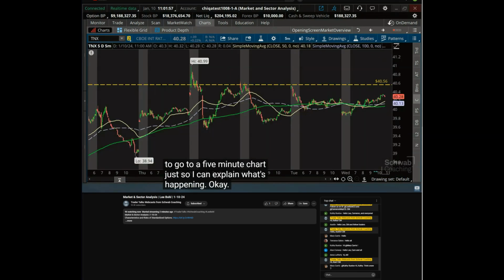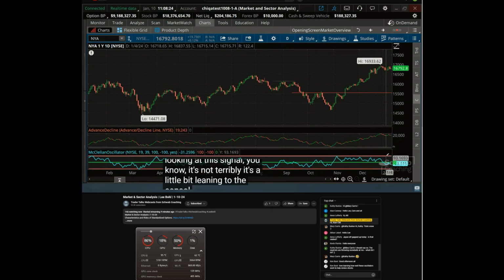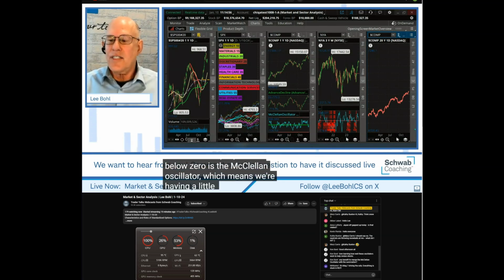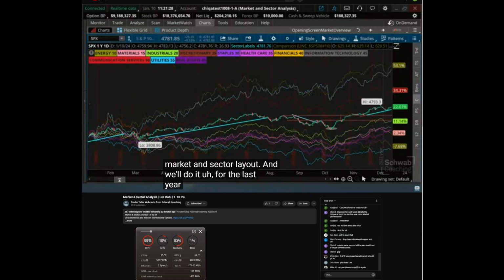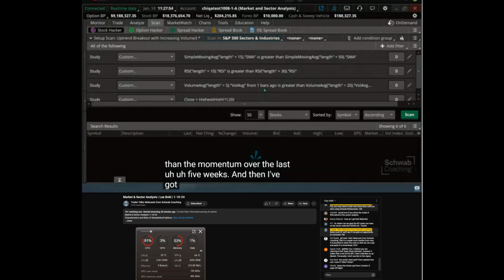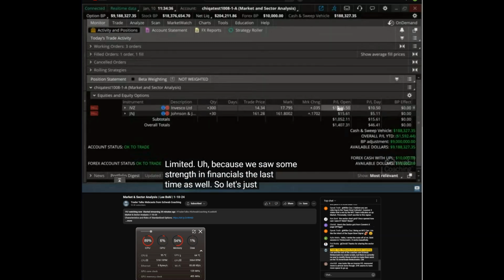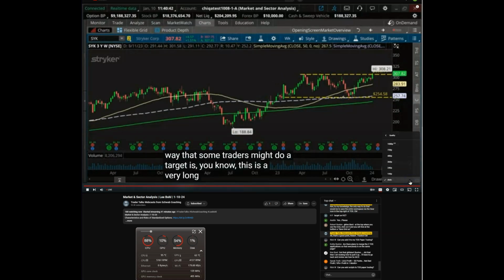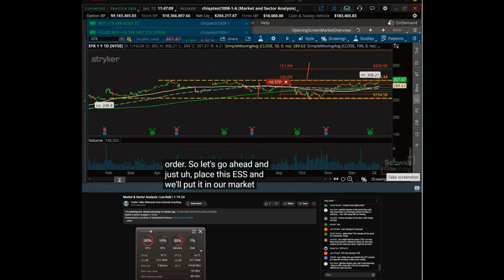Searching for Strength | Market & Sector Analysis | 1-10-24 als version